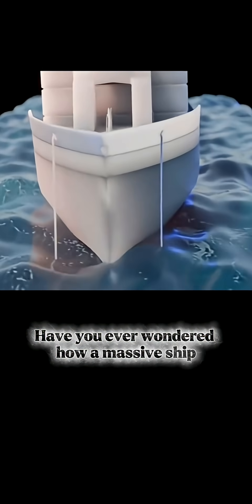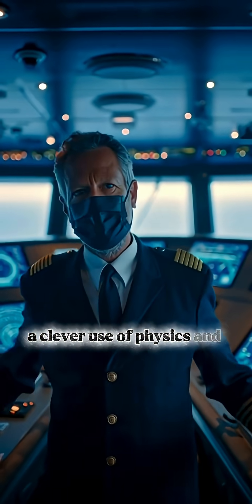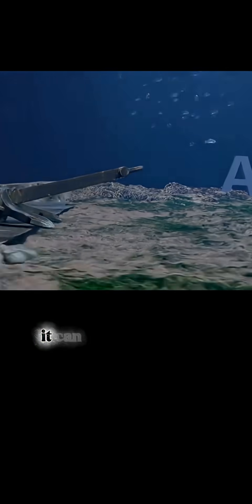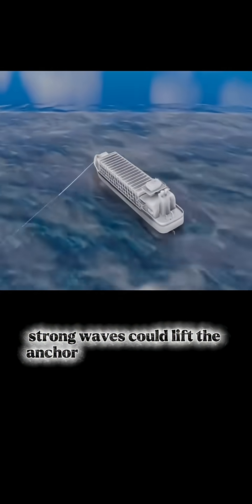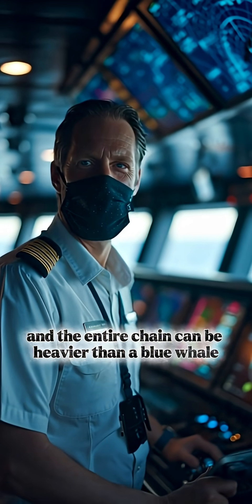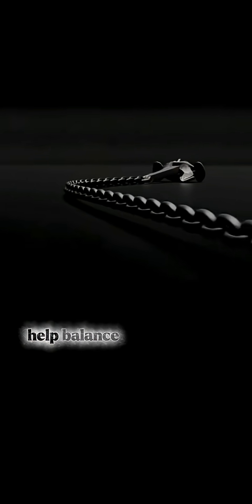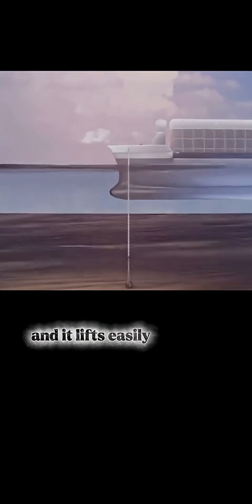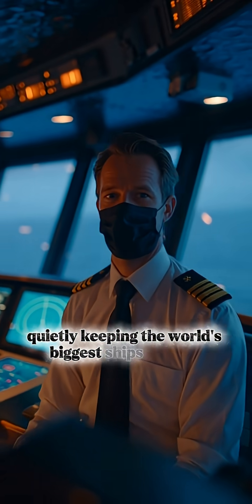Anchor Chain Secrets Only Experts Know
Title: Anchor Chain Secrets Only Experts Know